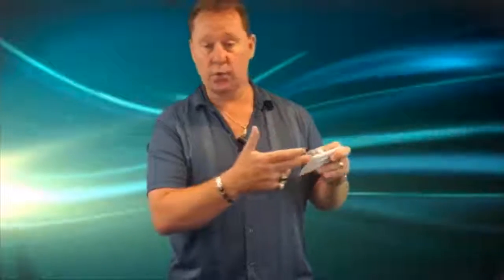Save Money & Lives with a GFI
Talbot's Tip of the Day- We have all seen it, the outlet in the bathroom with the little button.  But how does it work and how might it save you money?